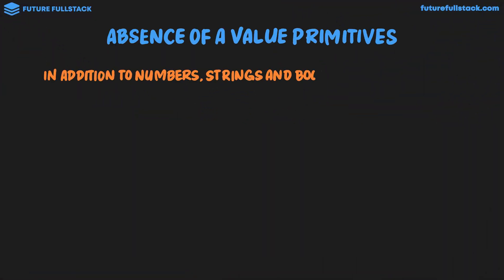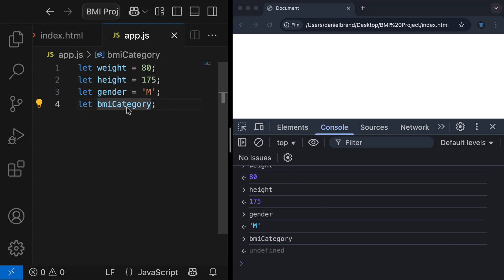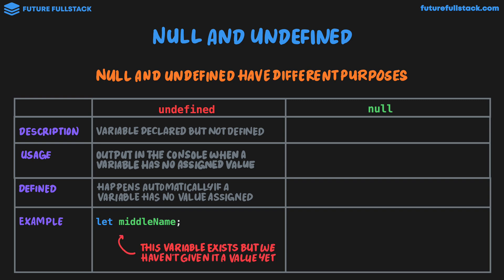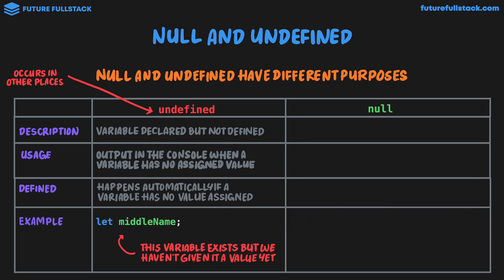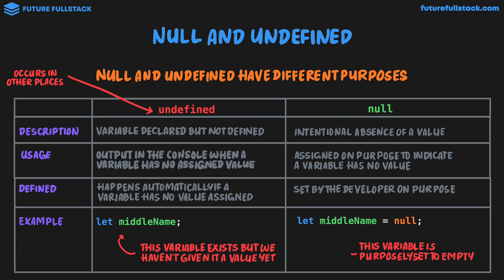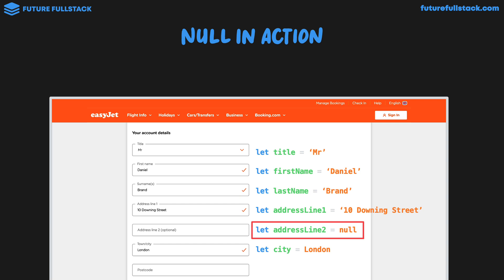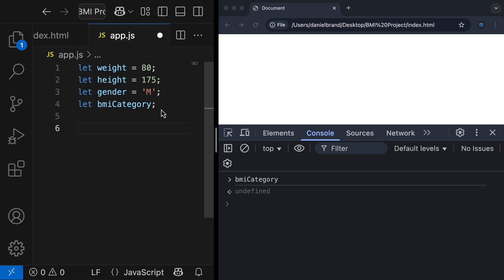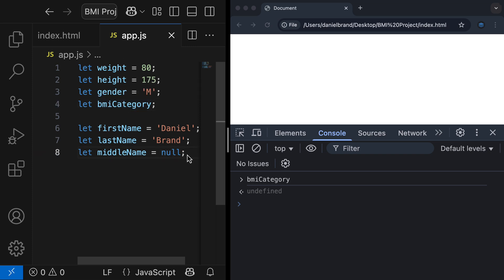JavaScript Null & Undefined – Explained Like Never Before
This video explains the key differences between null and undefined in JavaScript, two concepts that often confuse beginners - we’ll break down what each one means, how they are used, and common scenarios where you might encounter them in your code

0:00 Introduction
0:21 The Absence of a Value
1:42 Undefined
3:29 Null
6:00 Null & Undefined Summary Card
6:54 Applying Null and Undefined to our Project